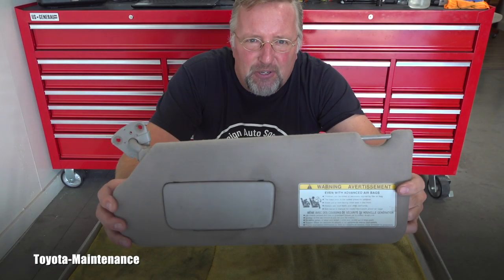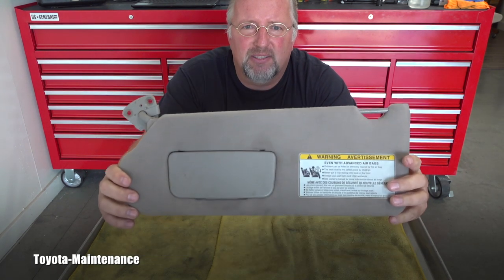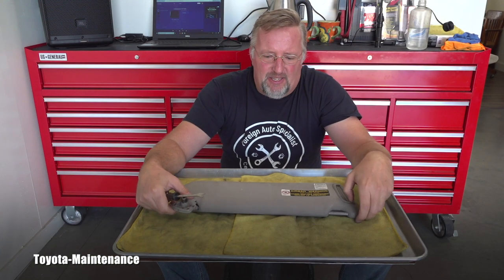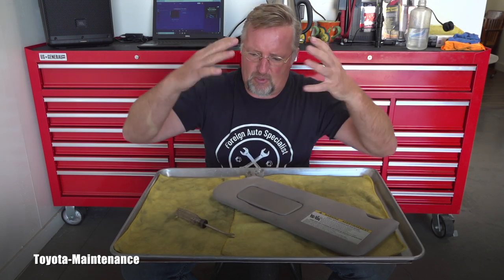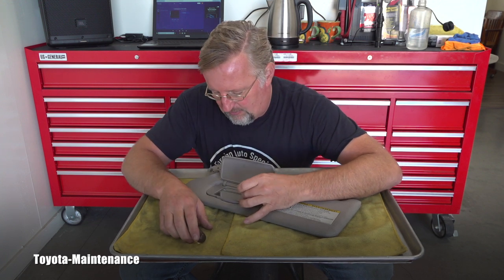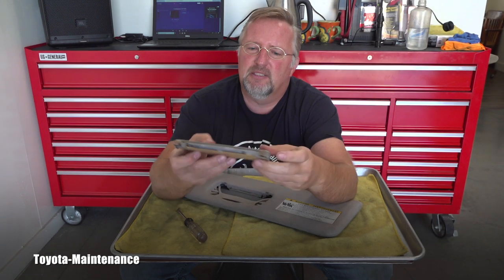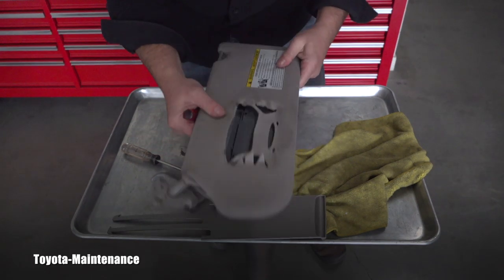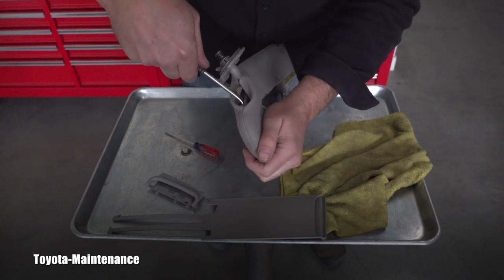Can you repair Toyota Sun Visor ?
Attempting to repair sun visor for 2005 Toyota Sequoia SR5